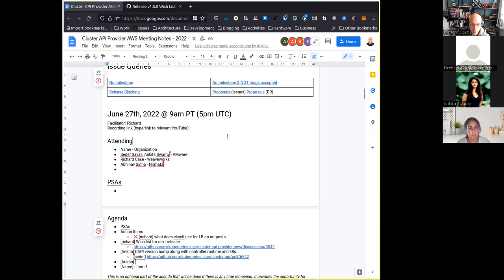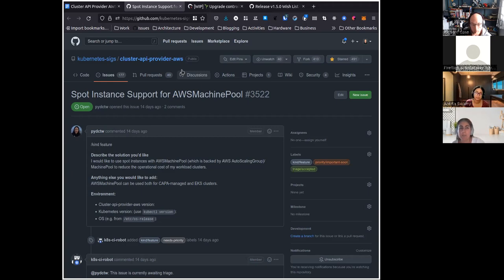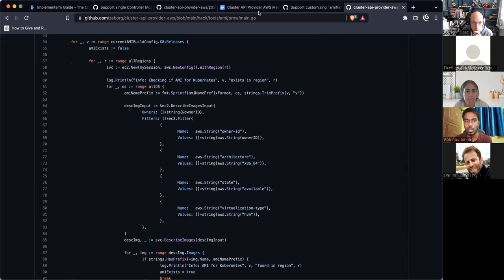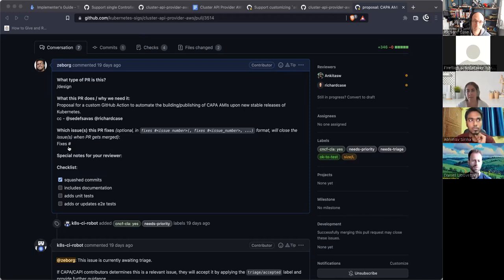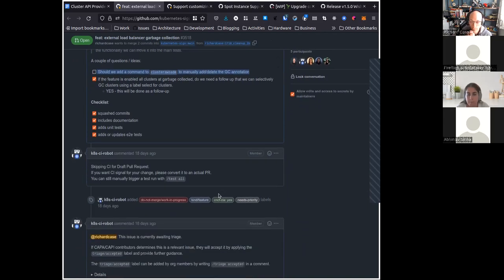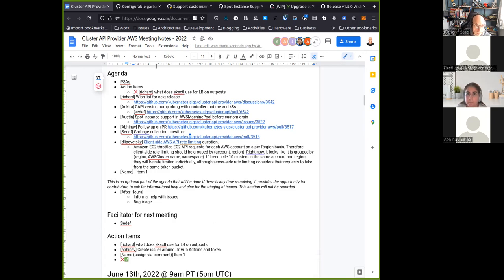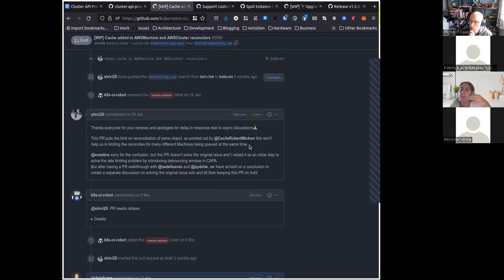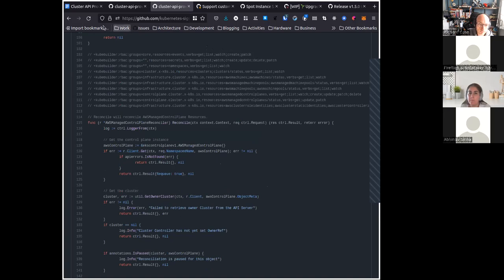SIG Cluster Lifecycle - Cluster API Provider AWS Office Hours - 20220627